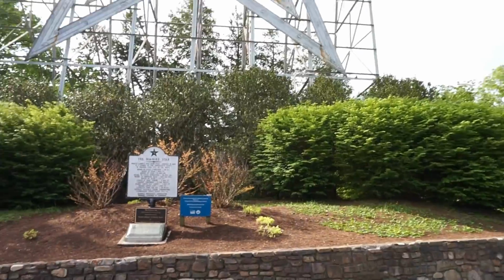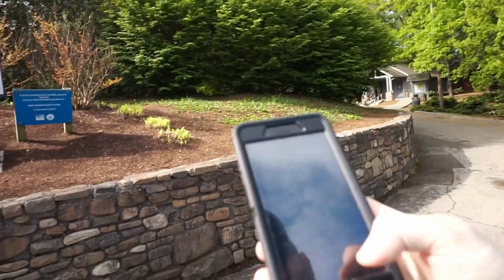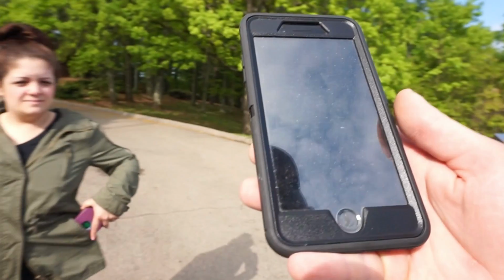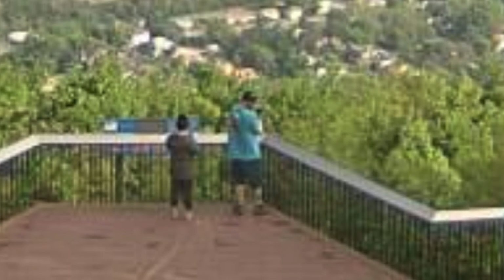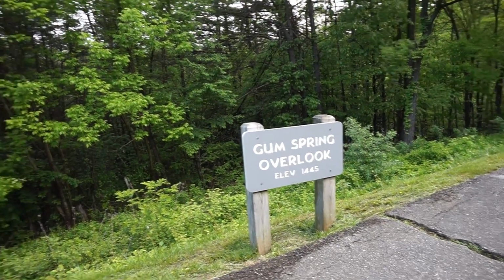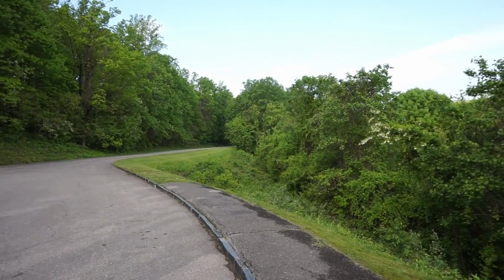Roanoke Star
Welcome everyone to Adventure Wednesday! Today we are visiting the Roanoke Star!

It lets me know how I am doing as a Youtube Creator.

If you want to see more content from me then please check out my other videos and don’t forget to subscribe to my channel to see all that I have to offer.

Adventure Wednesday Title Song:
Orange Blanket ~ Jingle Punks

Exit music:
Some of You ~ Text Me Records / GrandBankss

Chubs ~ Quincas Moreira

Running Through the Aisles ~ The Barr Brothers